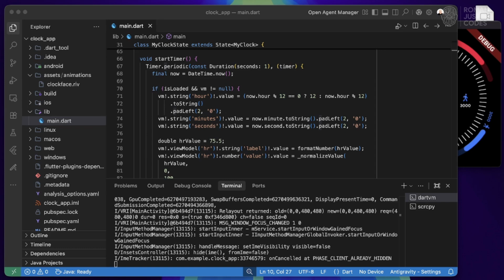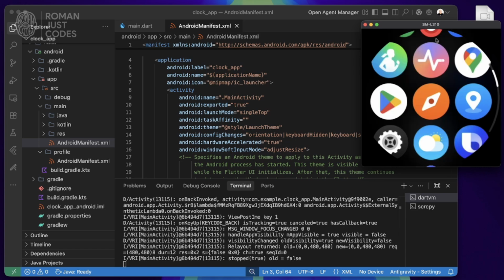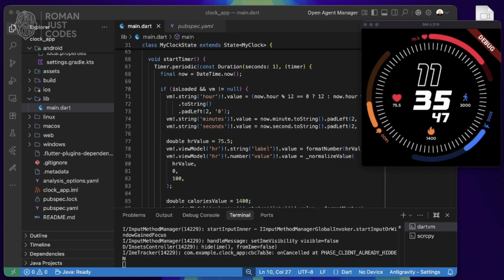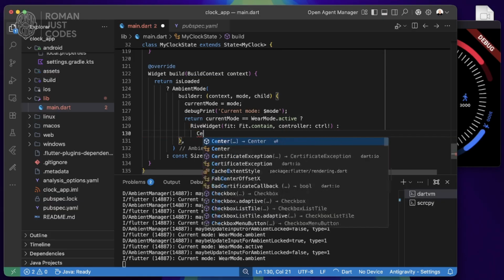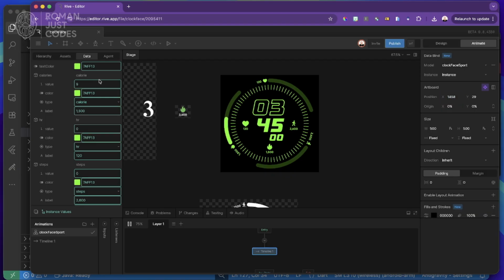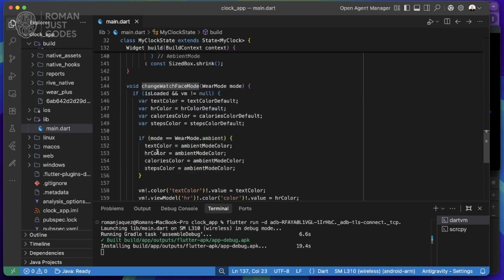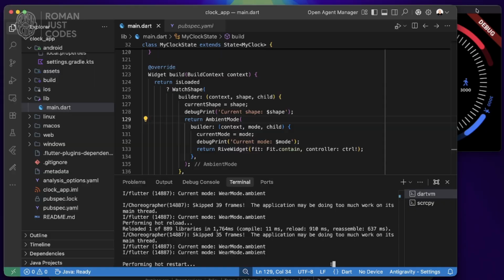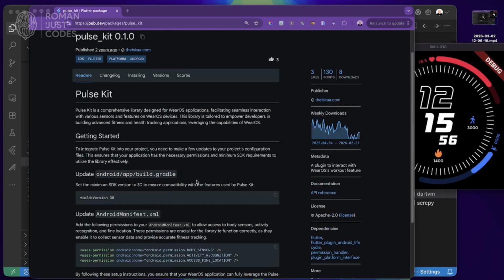Rive + Flutter: Flutter + Rive: Get your WatchFace App ready to Publish (Episode 4)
In the last video of the series, Roman wraps up the building of a custom watch face using Flutter and Rive as well as cover the following topics:

-  Adding your watch face as a Home Screen Launcher
- AmbientMode Widget
- WatchShape widget
- Google Play AndroidManifest Reqs for Publishing
- Performance Considerations